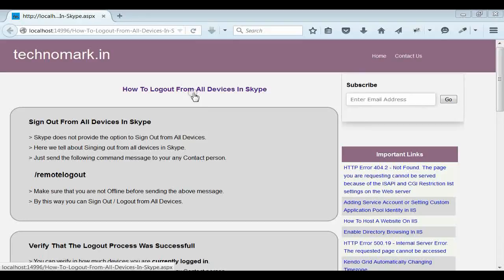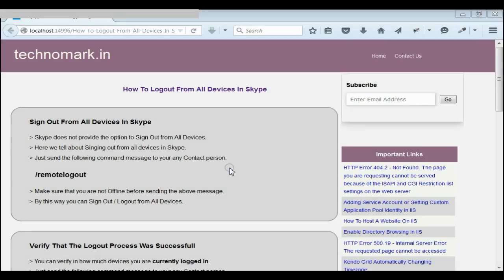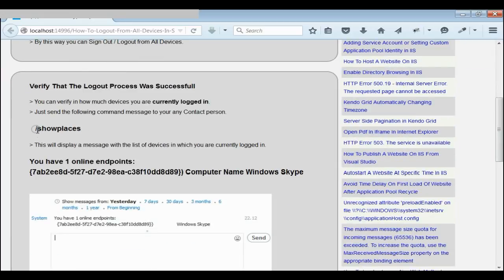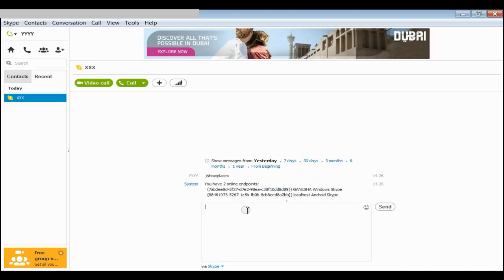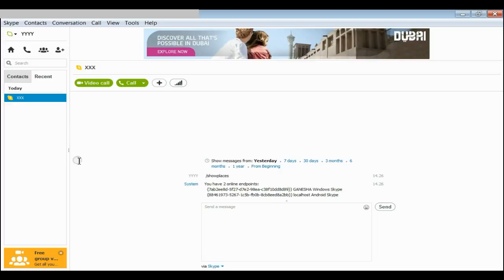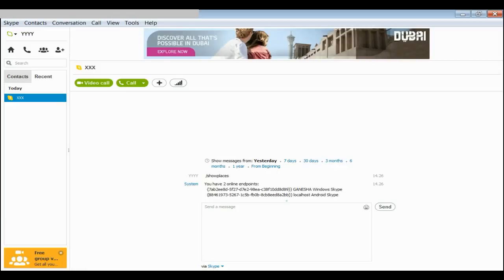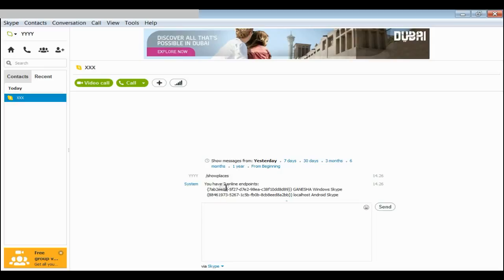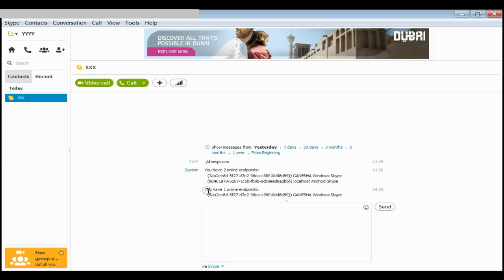How To Logout From All Devices In Skype (How To Signout From All Devices In Skype)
for more information.

How To Logout From All Devices In Skype

Complete steps is described in this video regarding How To Signout From All Devices In Skype